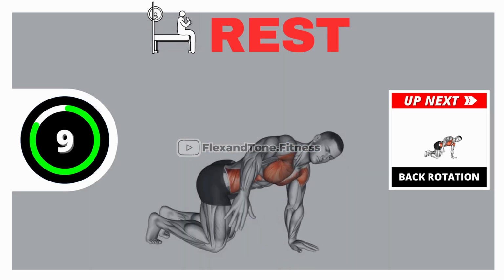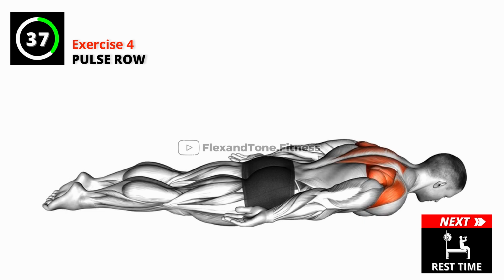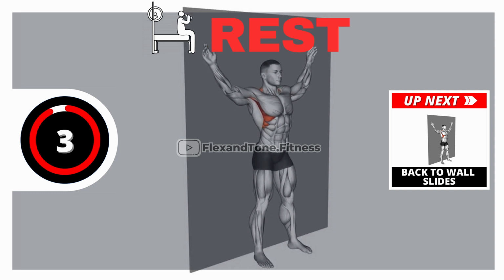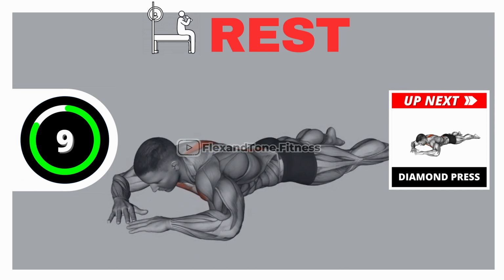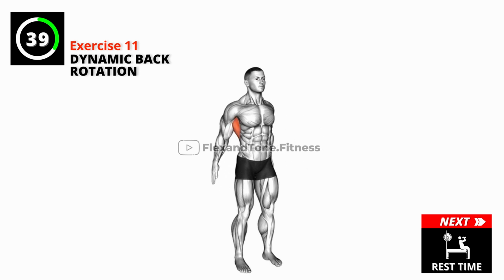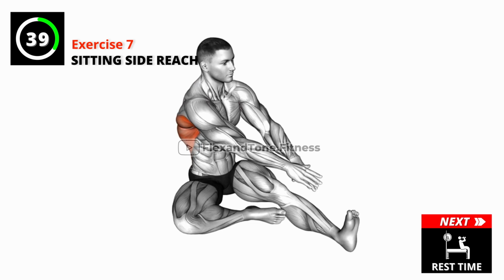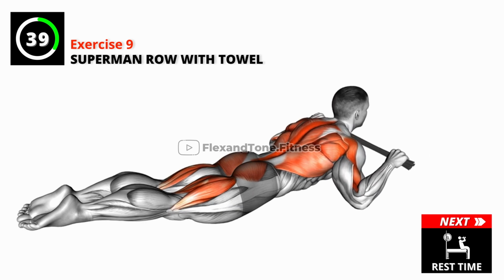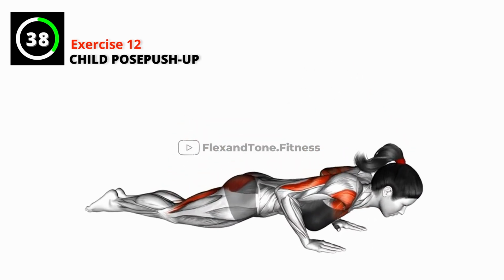Strengthen Your Back: Effective Back Exercises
How To Strengthen Your Back | Effective Back Exercises

💡 Fitness Tips:
🥗 Eating a well-balanced diet can help you maximize the benefits of your workout routine.

00:00 Bird Dog
00:59 Back Rotation
01:50 Lat stretch
02:41 pulse row
03:32 floor row
04:28 back wrap around
05:19 back to wall slide
06:10 scapula dips
07:00 diamond press
07:52 side slopes
08:42 dynamic back rotation
09:33 backhand raise
10:28 sitting side reach
11:19 lying floor hyperextension
12:01 superman row with towel
13:00 sliding floor pulldown on towel
13:51 bent over row
14:42 child pose push-up

Please consult a healthcare professional before beginning any new exercise routine. This video is for informational and entertainment purposes only. Participate at your own risk, and stop any exercise that causes discomfort or pain. The creator is not responsible for injuries or health issues following this workout. Remember to prioritize your safety and well-being while staying active. 💪🌟